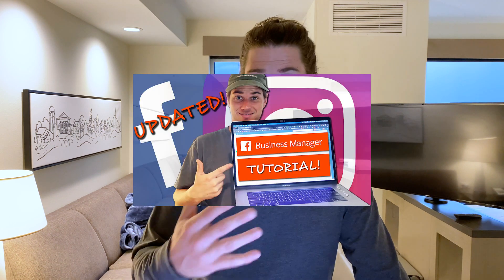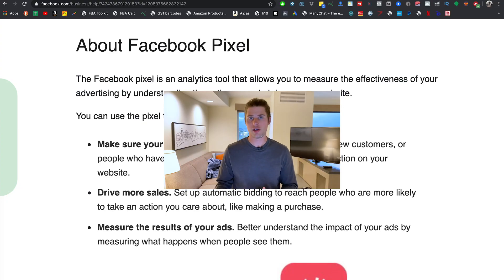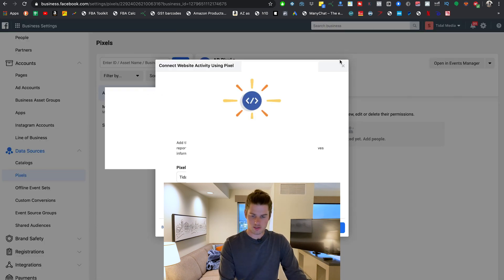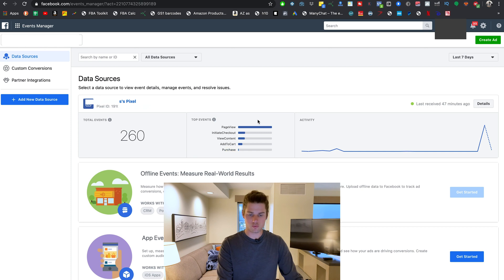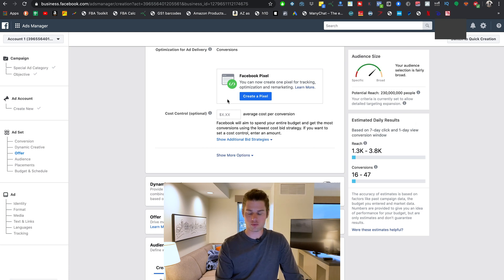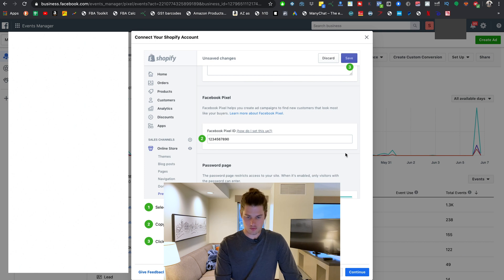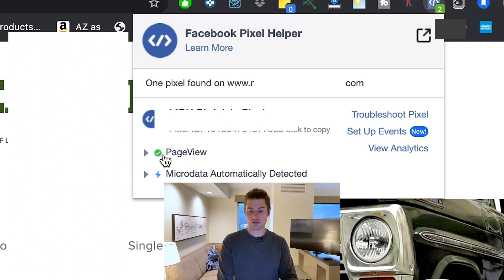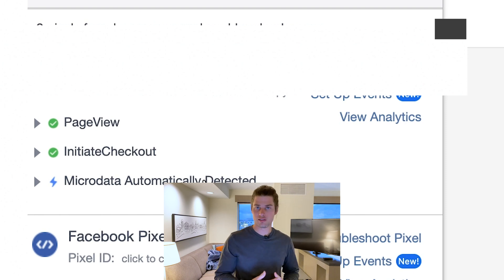What It Is & How to Install It! (Facebook Ads Pixel Setup & Install 2020)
In-depth, step-by-step explanation/guide for setting up & installing Facebook Ads Pixels on your website(s).